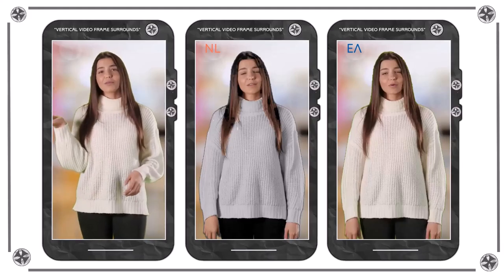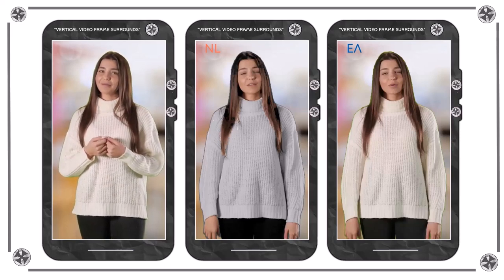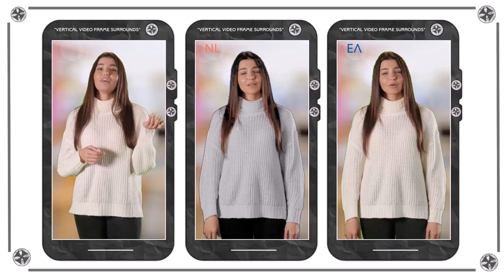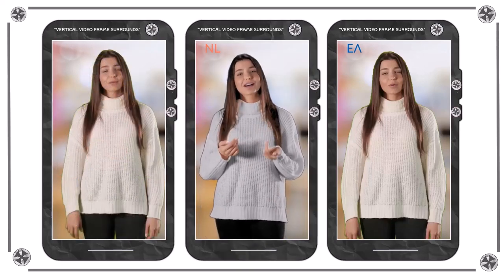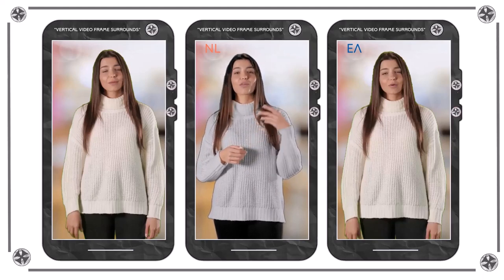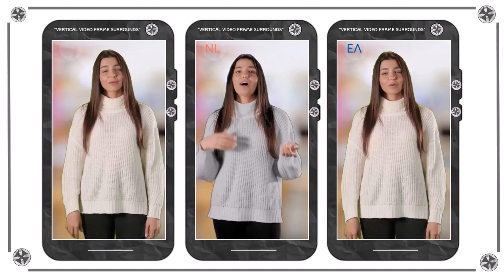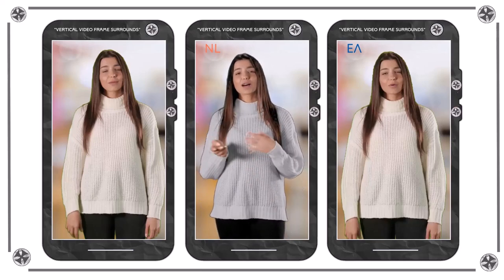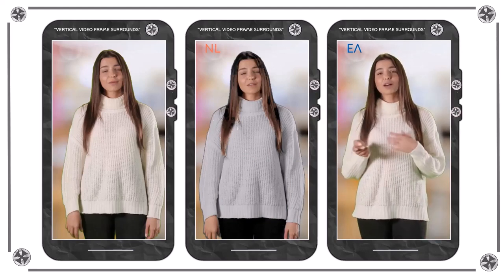"Vertical Video Frame Surround (EN/NL/EL)" A UnaVideo -Tritokreuz Design (Mimicalism Invited)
Concept video exploring the use of online translation services and an AI imitation human presenter in 3 vertical video shorts - as an explainer of Vertical Video Frame Surrounds.  Offered in English (UK), Dutch (Nederlands) and Greek (ΕΛ).

The three vertical videos shown here can be seen individually at:-

I am releasing this video as "Mimicalism Invited".  It is my take on Creative Commons - it means you're invited to use all or part of this video to make your own web product(s) on the understanding that you'll add an active hyperlink back to this video.

English script:-

The term “Vertical Video Frame Surround” refers to the visual element that is designed to enhance the  popular " raw" vertical format.

It was a term first used in early 2023 by the creator of this particular style of vertical video.

It can include various elements such as borders, overlays, graphics, captions, or branding elements that are positioned around the centrepiece vertical video.

Typically the mobile phone controls and camera aperture are used to incorporate a logo or icon.

The tritokreuz used here is a typical example.

We feel the Vertical Video Frame Surround can be a useful design medium to add to any arsenal of video tools.

On behalf of myself and Chris - the creator of Vertical Video Frame Surround - Thank you for your time.

Dutch translation:-

De term "Vertical Video Frame Surround" verwijst naar het visuele element dat ontworpen is om het populaire "ruwe" verticale formaat te verbeteren.

Het was een term die begin 2023 voor het eerst werd gebruikt door de maker van deze specifieke stijl van verticale video.

Het kan verschillende elementen omvatten zoals randen, overlays, afbeeldingen, bijschriften of merkelementen die rond de verticale video worden geplaatst.

Meestal worden de bedieningselementen van de mobiele telefoon en het diafragma van de camera gebruikt om een logo of pictogram in op te nemen.

Het hier gebruikte tritokreuz is een typisch voorbeeld.

We denken dat de Vertical Video Frame Surround een nuttig ontwerpmedium kan zijn om toe te voegen aan elk arsenaal aan videotools.

Namens mijzelf en Chris - de maker van Vertical Video Frame Surround - bedankt voor uw tijd.

Greek translation:-

Ο όρος "Vertical Video Frame Surround" αναφέρεται στο οπτικό στοιχείο που έχει σχεδιαστεί για να ενισχύει το δημοφιλές "ακατέργαστο" κατακόρυφο φορμά.

Ήταν ένας όρος που χρησιμοποιήθηκε για πρώτη φορά στις αρχές του 2023 από τον δημιουργό αυτού του συγκεκριμένου στυλ κάθετου βίντεο.

Μπορεί να περιλαμβάνει διάφορα στοιχεία, όπως πλαίσια, επικαλύψεις, γραφικά, λεζάντες ή στοιχεία επωνυμίας που τοποθετούνται γύρω από το κεντρικό κάθετο βίντεο.

Συνήθως χρησιμοποιούνται τα χειριστήρια του κινητού τηλεφώνου και το διάφραγμα της κάμερας για την ενσωμάτωση ενός λογότυπου ή εικονιδίου.

Το tritokreuz που χρησιμοποιείται εδώ είναι ένα τυπικό παράδειγμα.

Πιστεύουμε ότι το Vertical Video Frame Surround μπορεί να είναι ένα χρήσιμο μέσο σχεδιασμού που μπορεί να προστεθεί σε κάθε οπλοστάσιο εργαλείων βίντεο.

Εκ μέρους εμού και του Chris - του δημιουργού του Vertical Video Frame Surround - σας ευχαριστούμε για το χρόνο σας.